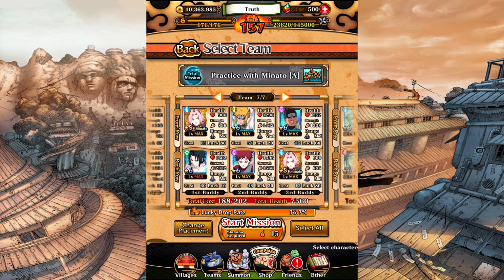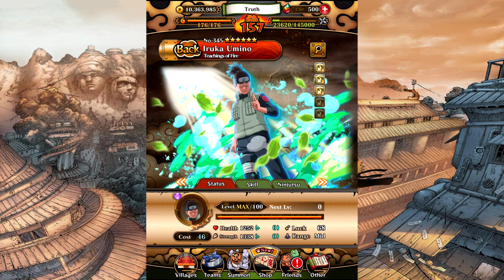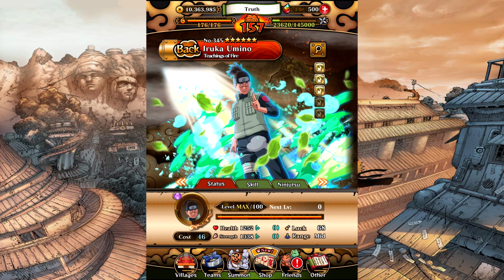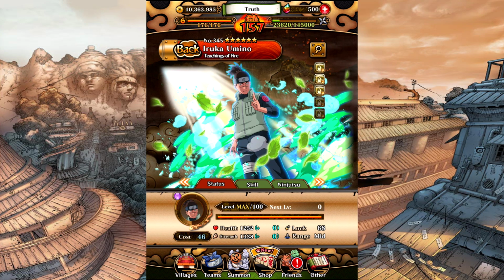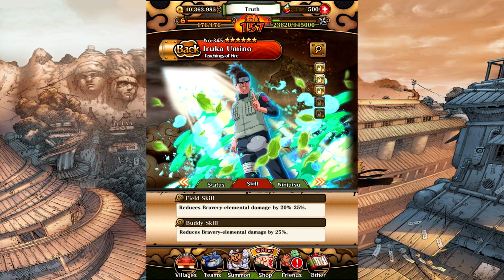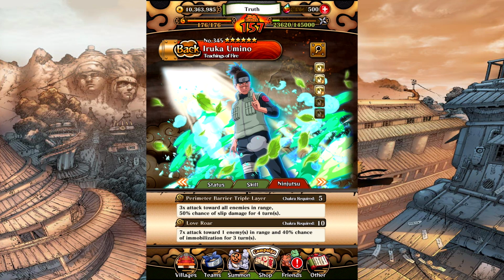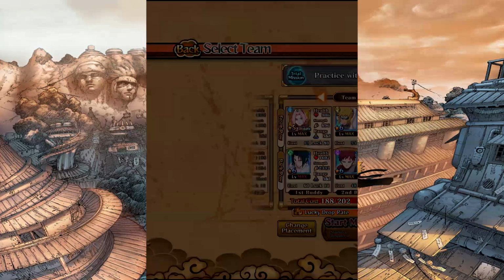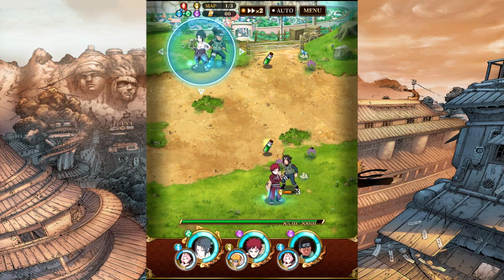THE 8TH PHANTOM CASTLE REWARD! IRUKA SENSEI SHOWCASE! (Naruto: Ninja Blazing)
Iruka is super solid.